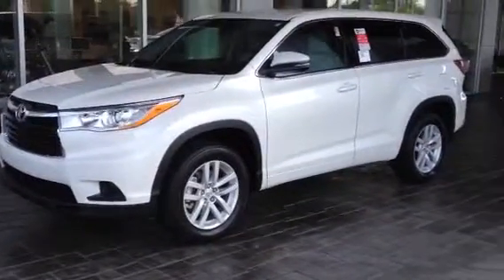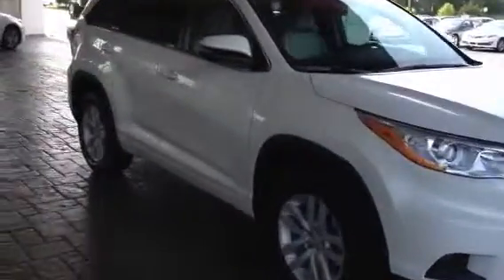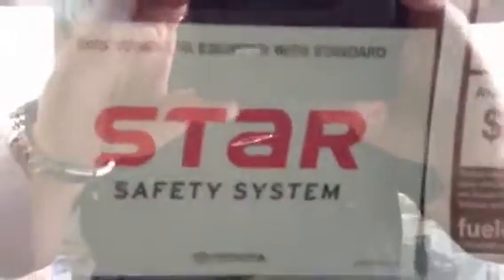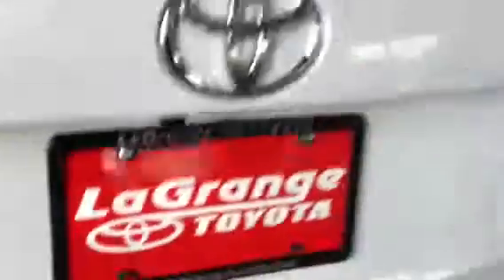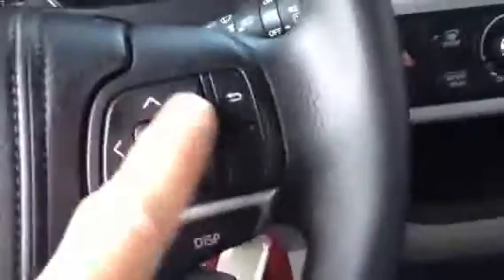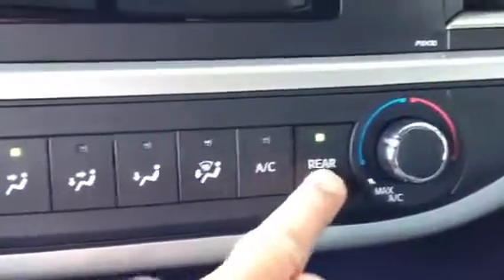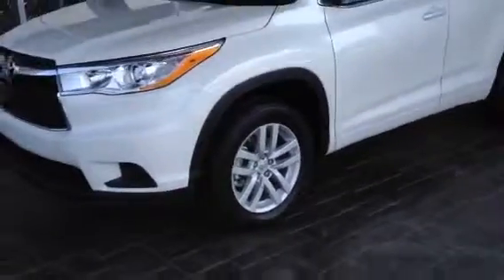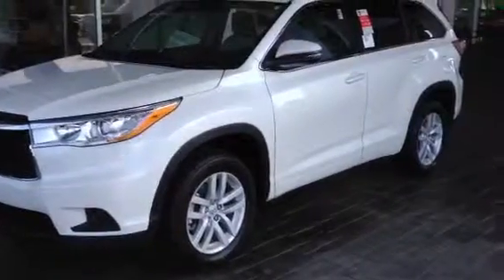2014 Toyota Highlander LE review by Ronnie Barnes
2014 Toyota Highlander LE review by Ronnie Barnes at Lagrange Toyota